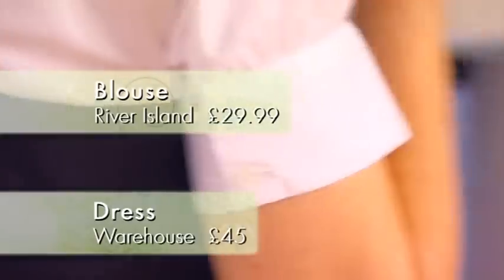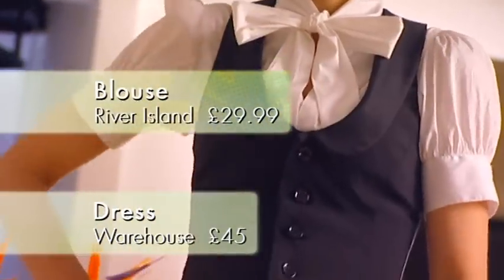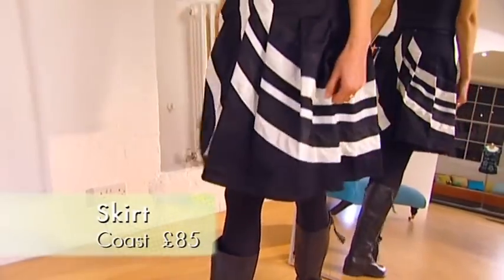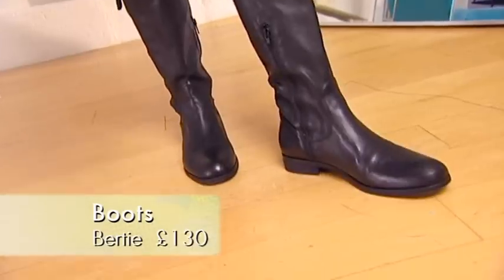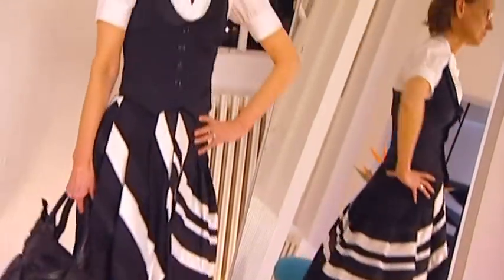Nicky's Fashion Tips: Puff Ball Sleeves and Skirts - 10 Years Younger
Nicky Hambleton-Jones shows Jane how to work the catwalk look of puff ball sleeves and full skirts.